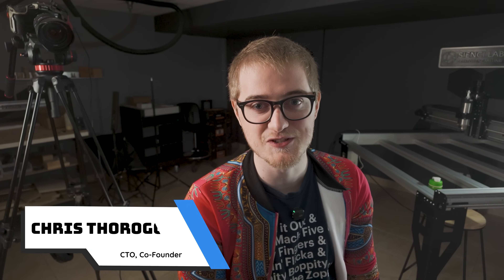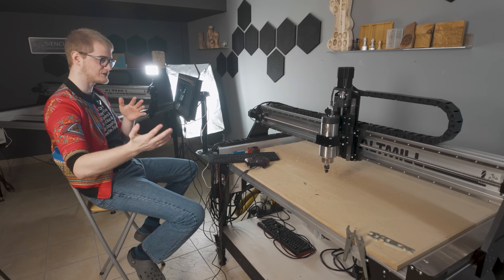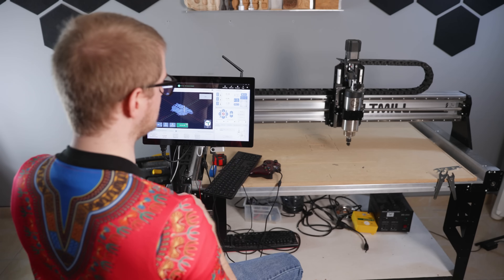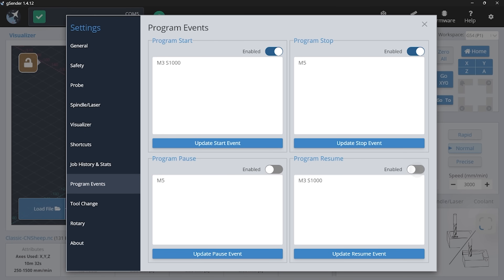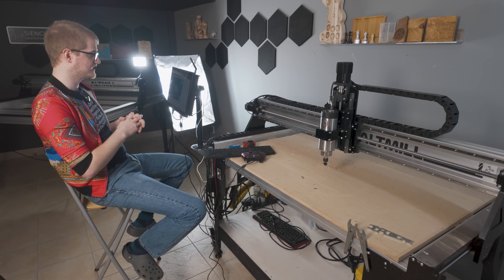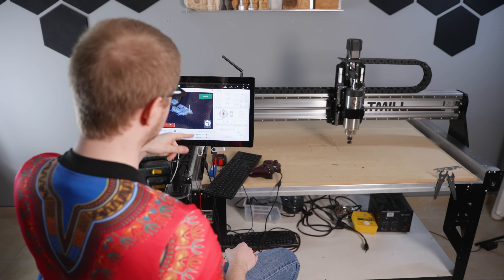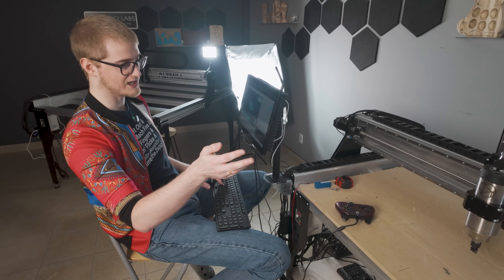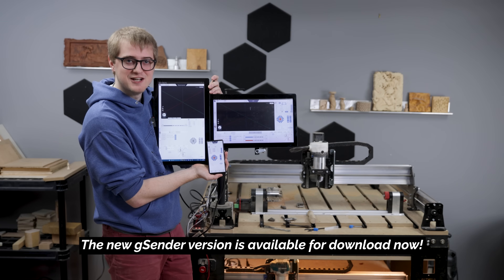gSender ❘ 5 Bonus User Tips for Summer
Chris breaks down another 5 quick tips (for slightly more advanced users) like tool-changing support and project recovery. Download our latest gSender version and join over 40,000 people worldwide using our FREE CNC interface software.

5 More Summer Tips
Tip 1: Different corner probing - 0:20
Tip 2: Tool-changing support wizard - 1:54
Tip 3: Program events to control actions - 3:19
Tip 4: Recover carve after power failure/disruption - 6:10
Tip 5: Recall old commands via the Console  - 9:48